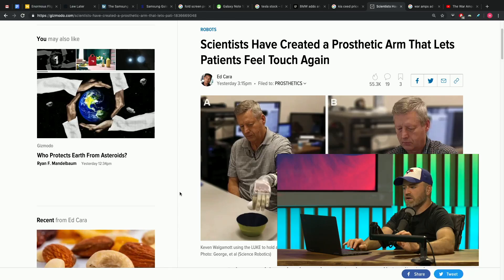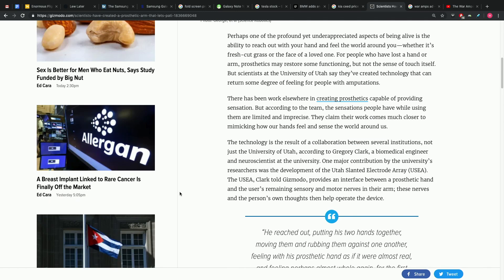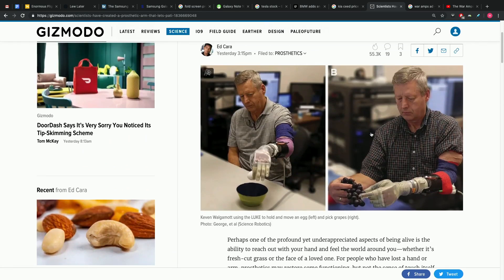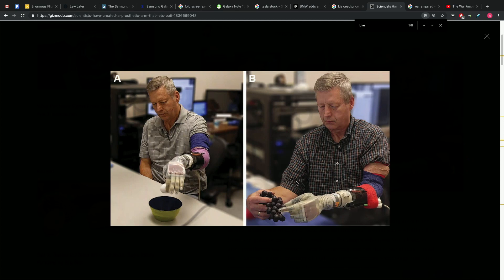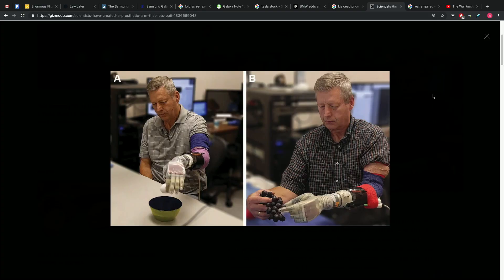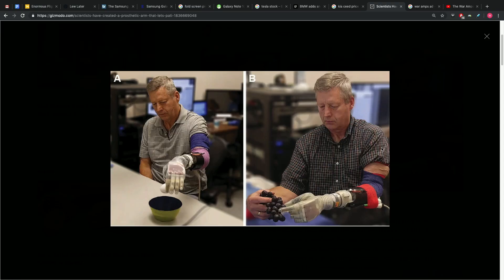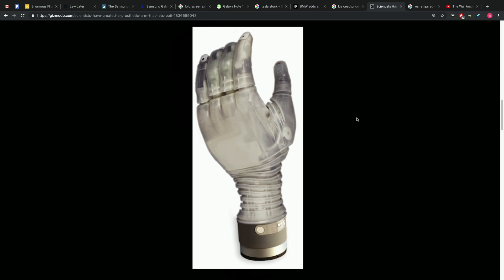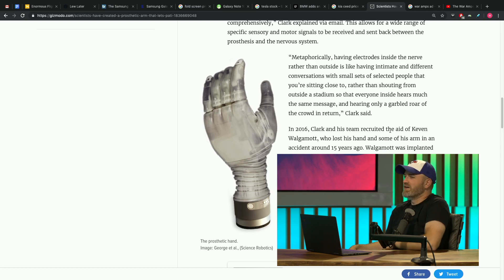A Robot Arm That Let's You Feel Again